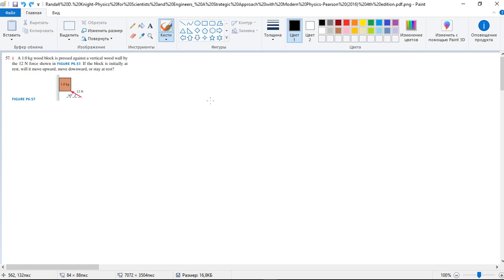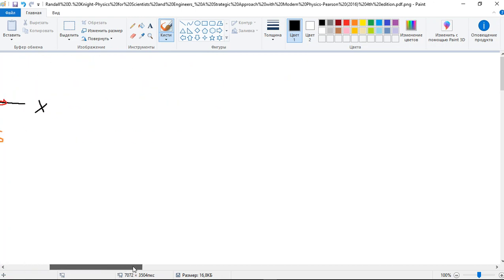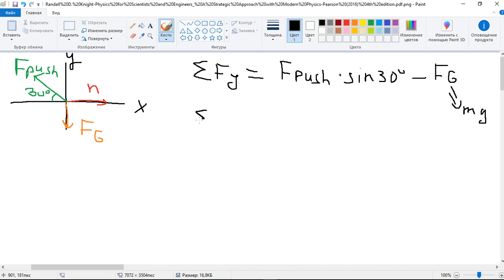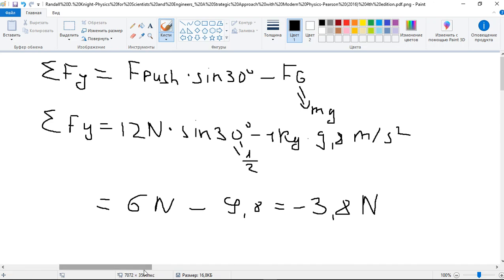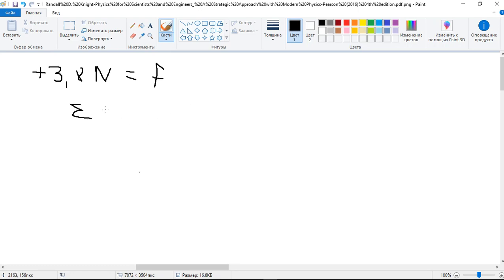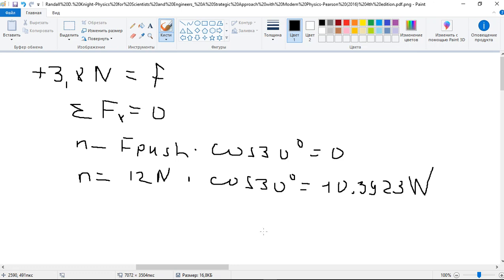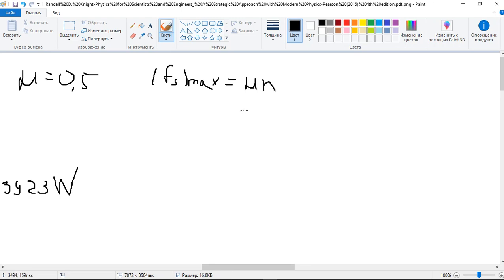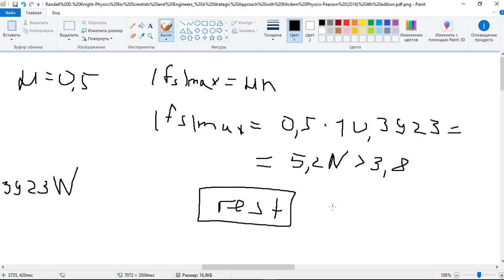Physics - 57 problem CH 6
Video from Arman